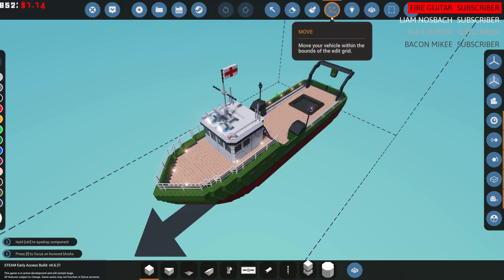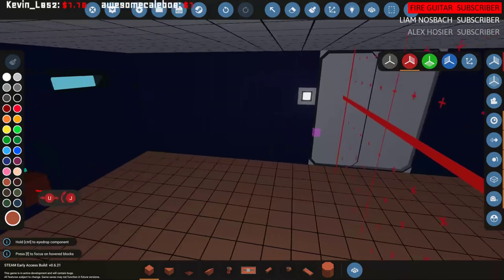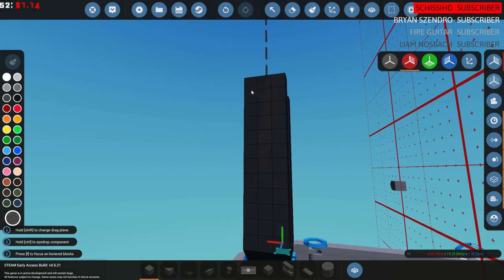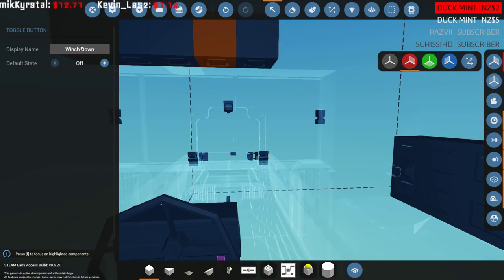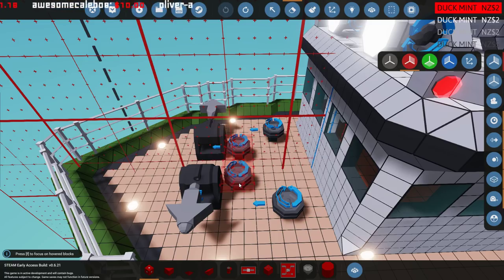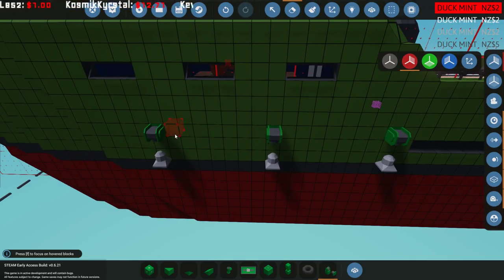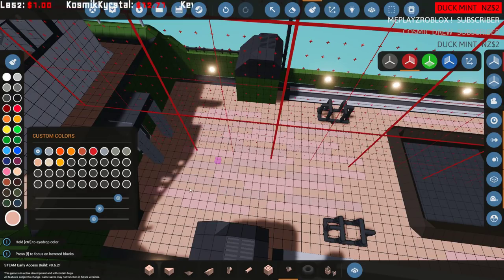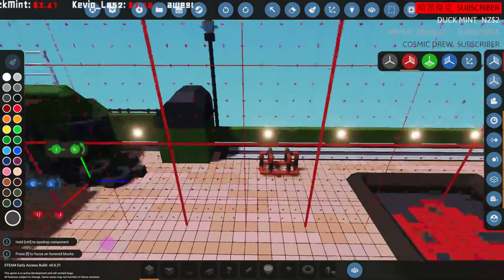LIVE: Building...A Fishing Boat 3 - Stormworks: Build and Rescue